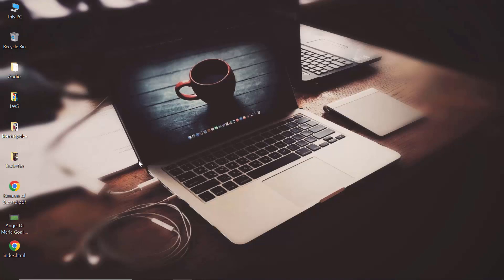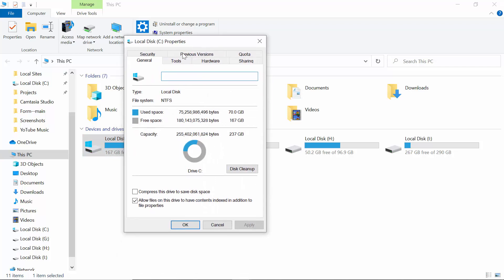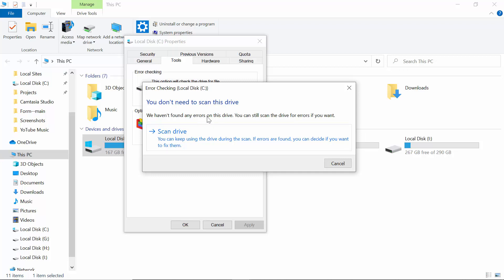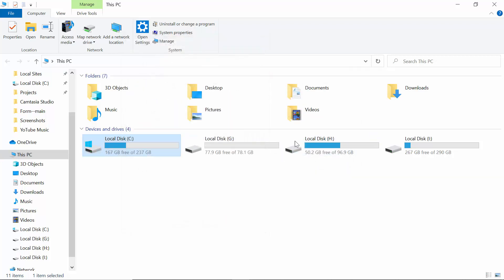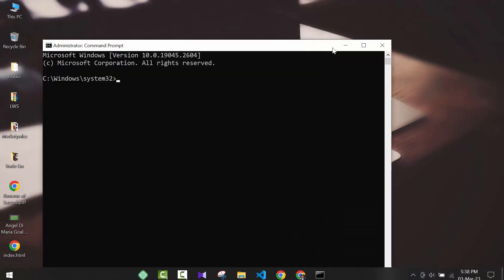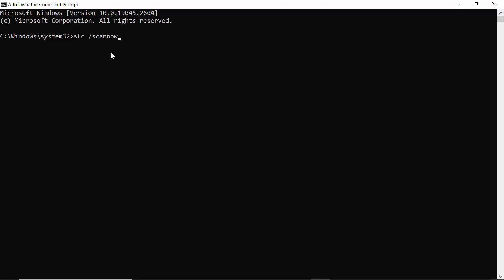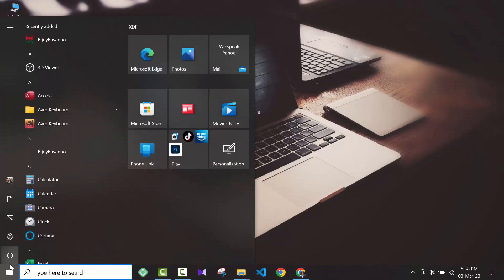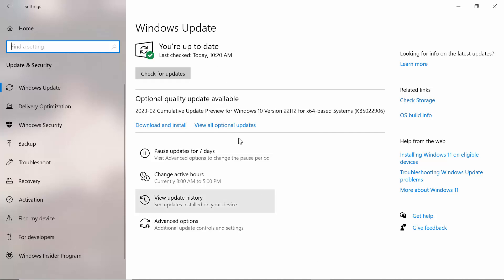How to Fix Computer Freezing Randomly in Windows 10 | Learn With Sazzad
Scan with SFC to Repair Corrupt System Files. Random hangs & freezes on Windows 10 sometimes happens when system files get corrupted. To test and correct it, run a Command Prompt as administrator, in the black Command Prompt window, type: sfc /scannow. Then press Enter on your keyboard.